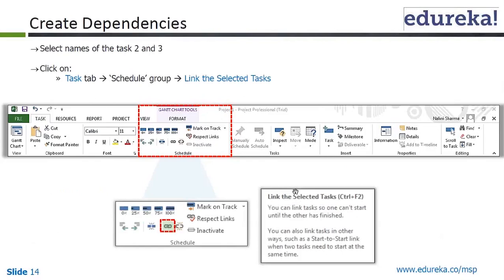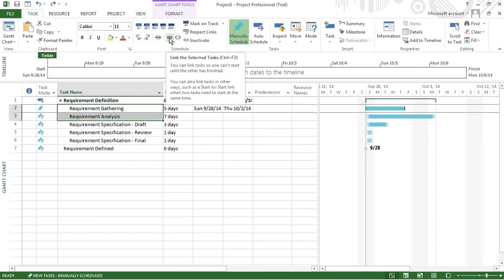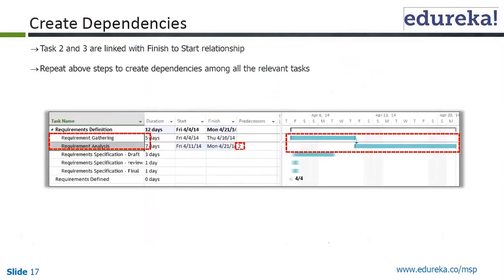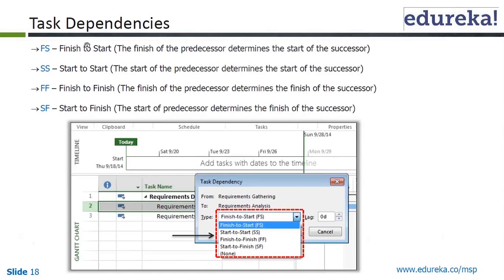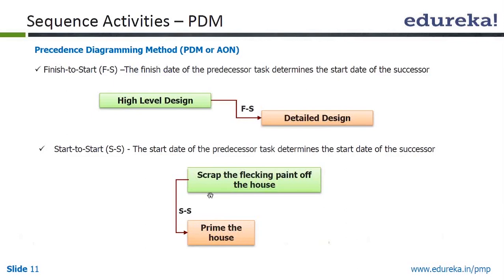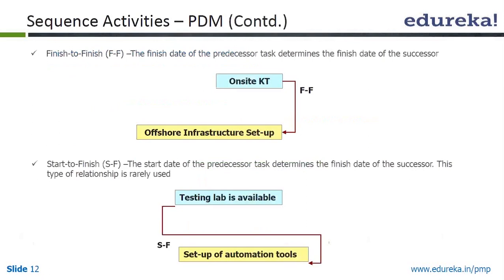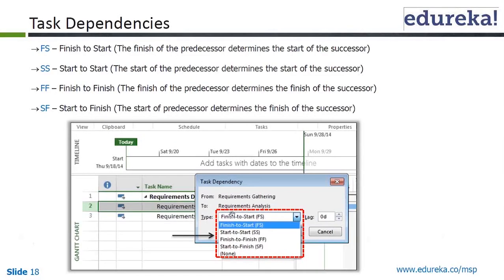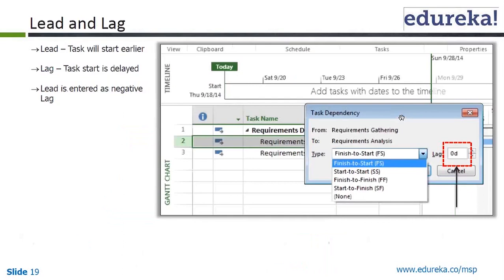Creating Dependencies | Microsoft Project | Edureka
Dependencies are the relationships of the preceding tasks to the succeeding tasks. Tasks may have multiple preceding tasks and multiple succeeding tasks. The most common dependency relationship is a finish-to-start relationship.

The topics covered in the video are :

1. Create Dependencies

2. Task Dependencies

3. Sequence Activities - PDM

Related Blogs
The topics related to ‘Create Dependencies in MSP’ have extensively been covered in our course ‘Microsoft Project 2013 Training'